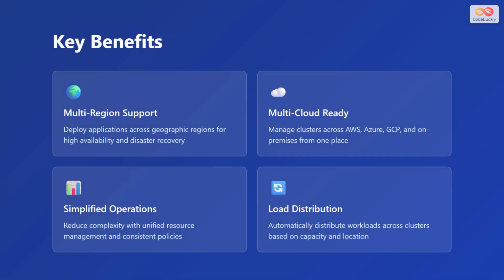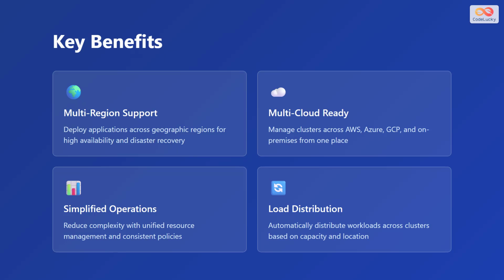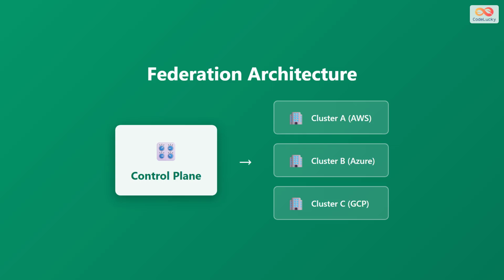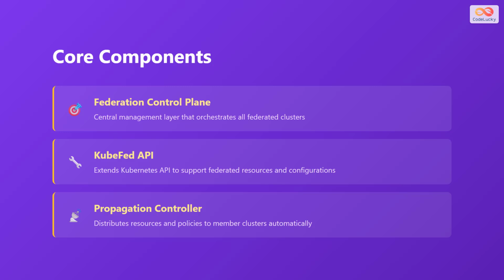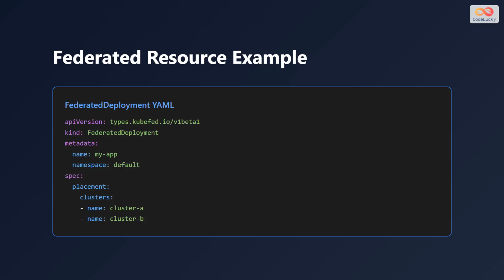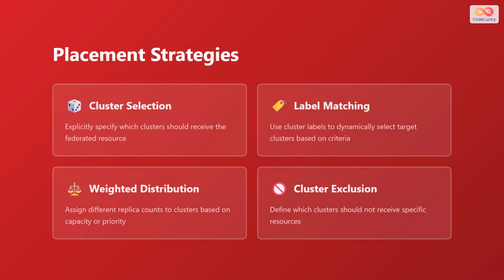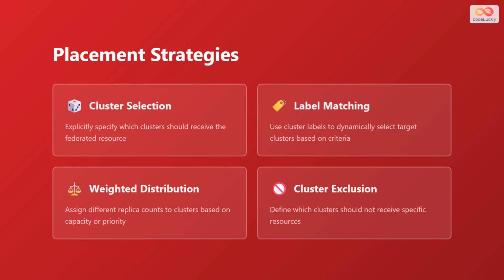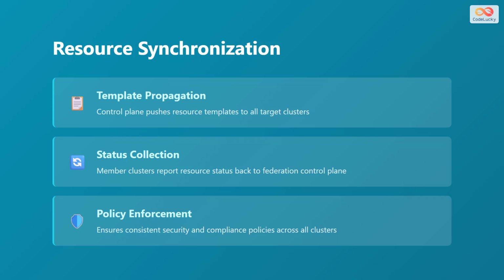Kubernetes Cluster Federation: Unified Control Plane for Multi-Cluster Management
🌐 Master Kubernetes Cluster Federation and learn how to manage multiple clusters from a single control plane!

In this comprehensive tutorial, discover how cluster federation enables unified control across multiple Kubernetes clusters running on different cloud providers like AWS, Azure, and GCP. Perfect for beginners looking to understand multi-cluster management! 🚀

✨ What You'll Learn:
🎯 What cluster federation is and why it matters
🔗 How unified control planes work across multiple clusters
☁️ Multi-cloud and multi-region deployment strategies
📡 Core components: Federation Control Plane, KubeFed API, and Propagation Controller
📋 Federated resource definitions and YAML examples
🎲 Placement strategies for intelligent workload distribution
🔄 Resource synchronization and policy enforcement
🌍 Real-world use cases: global applications, disaster recovery, data sovereignty
⚡ Best practices and common challenges to avoid

Whether you're managing clusters across different cloud providers or planning for high availability and disaster recovery, this video provides the foundational knowledge needed to implement cluster federation effectively. Learn how to simplify operations, distribute workloads intelligently, and maintain consistent policies across your entire Kubernetes infrastructure! 💪

Perfect for DevOps engineers, platform engineers, and anyone working with multi-cluster Kubernetes environments.

Chapters:
00:00 - Cluster Federation
00:21 - What is Cluster Federation?
00:59 - Key Benefits
01:48 - Federation Architecture
02:30 - Core Components
03:13 - Federated Resource Example
03:56 - Placement Strategies
04:41 - Resource Synchronization
05:31 - Common Use Cases
06:18 - Challenges & Considerations
07:12 - Outro